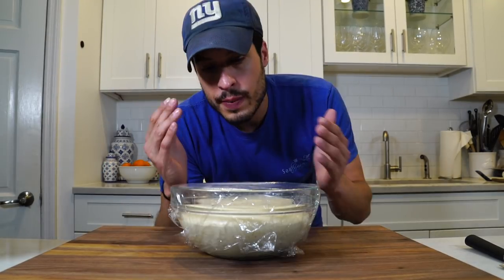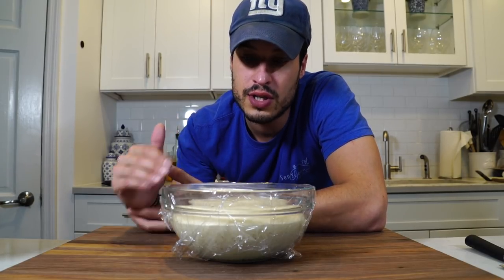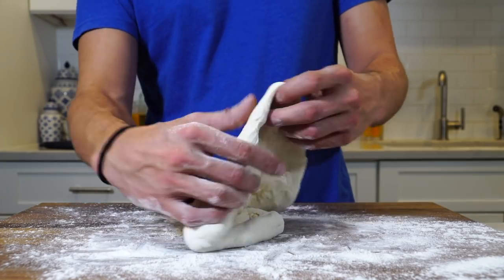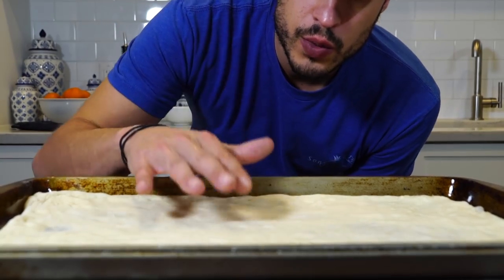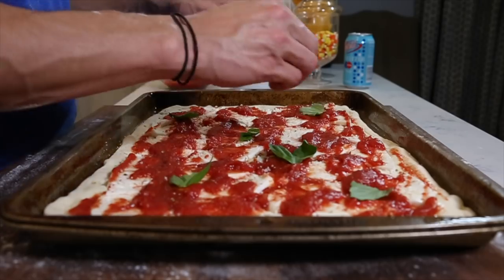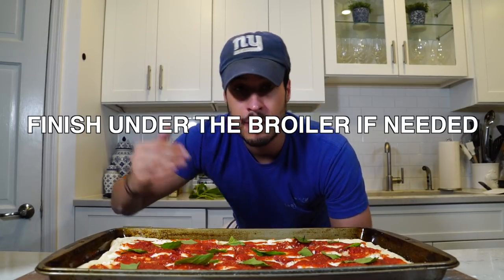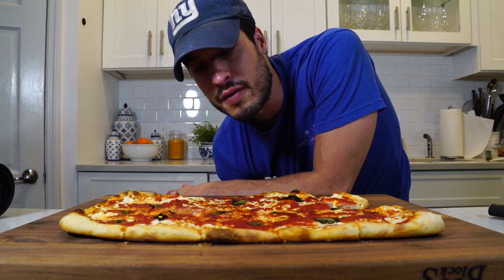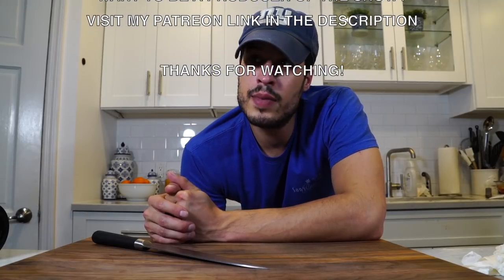PIZZA ALLA GRANDMA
When you think of homemade pizza, grandma pie or as I like to call it, Pizza alla Grandma is generally what you think of. Its a square pie as opposed to the circular pizza margherita. For my grandma pie we put the cheese on the dough before the sauce and add lost of oregano. Again I'll show you my method for how to make a homemade pizza without a pizza stone.